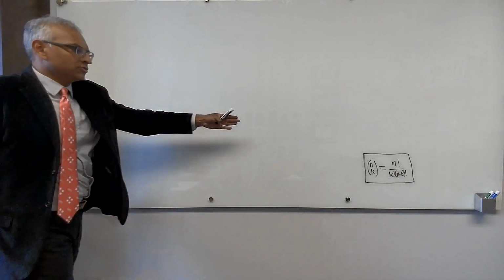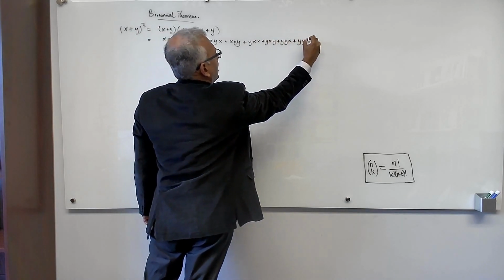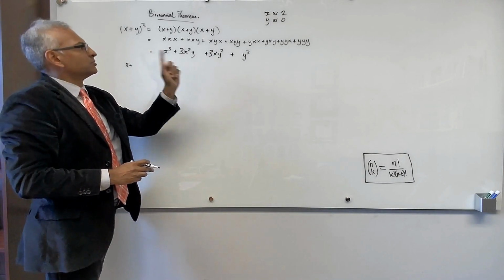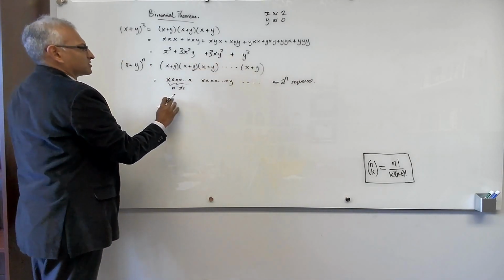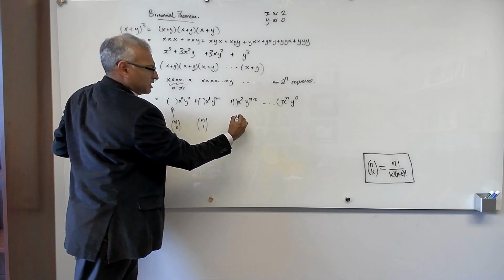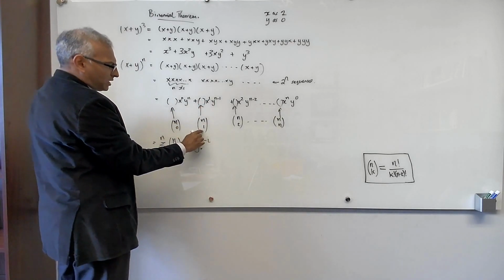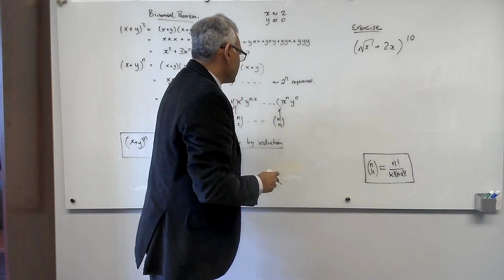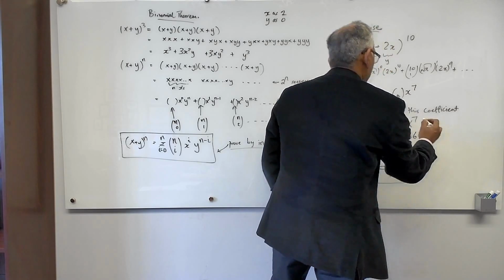13-g DMC: Binomial Theorem from counting.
Professor Malik Magdon-Ismail talks about counting (basic combinatorics). We start with the elementary sum and product rules for counting, do some examples and then move to build-up counting, an inductive (dynamic programming) approach to counting. We cover counting one set by counting another using one-to-one correspondences (bijection). We end with permutations and combinations and an application to the Binomial Theorem.

This is the thirteenth lecture in a "theory" course focusing on discrete math and the foundations of computing: what can we compute and what can't we compute.